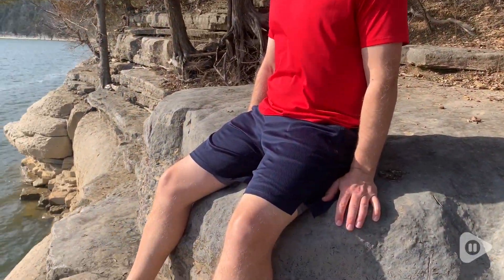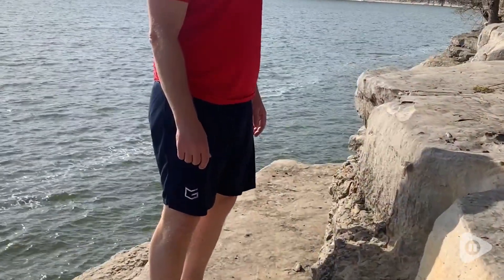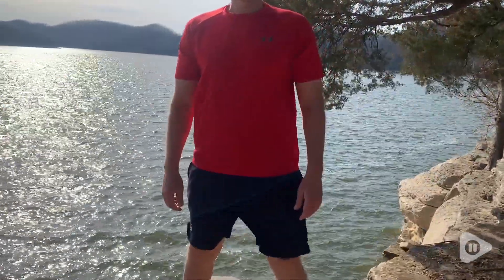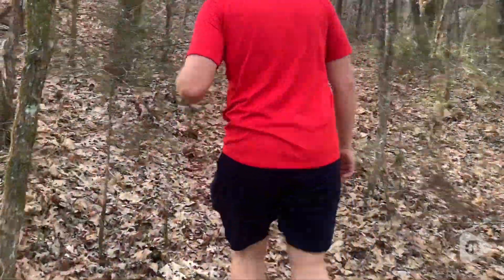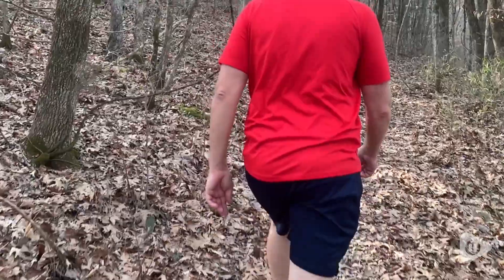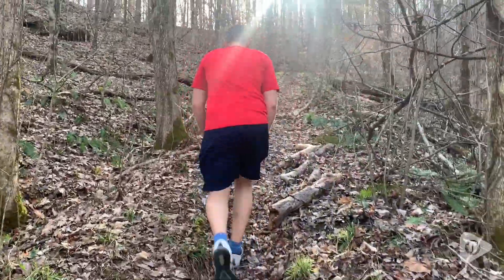G Gradual Men's 7" Running Shorts | Our Point Of View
G Gradual Men's 7" Running Shorts

(Commissionable Links)

MESH MATERIAL & PERFORMANCE: The G GRADUAL men's running shorts is made with 95% polyester 5% spandex, lightweight ,quick-dry fabric and designed to keep you comfortable for workouts and practice.
ZIP POCKETS ON BOTH SIDE: Our running shorts are thoughtfully made with two deep, zippered pockets, so you can keep your phone or other valuables safe and secure during your workouts.
ELASTIC WAISTBAND & INNER DRAWCORD: Featured elastic can perfect suit your waist. Inner drawstring ensures shorts don’t sliding down when running, which makes you can do the exercises without sorrow and anxiety.
OCCASION: Running Shorts perfect fit workout, gym, running, fitness, training, basketball, jogging, exercise, cycling or other outdoor activities etc.
DESIGN: You'll quickly realize why our workout shorts are preferred among fit men of all ages. The running shorts with pockets are stylish.